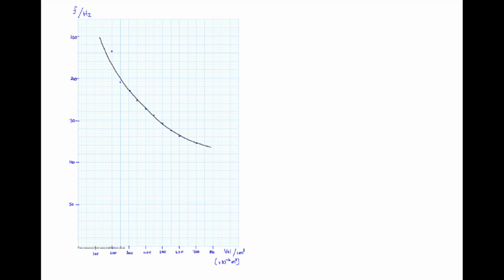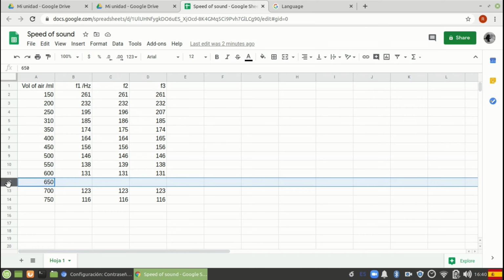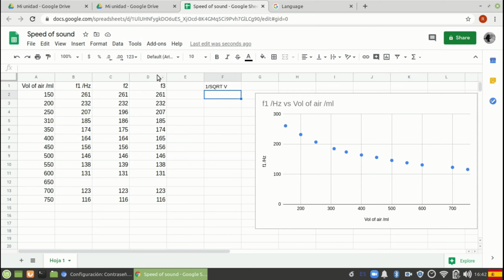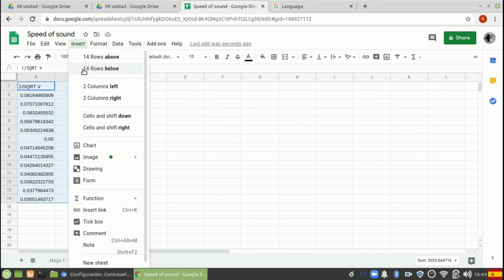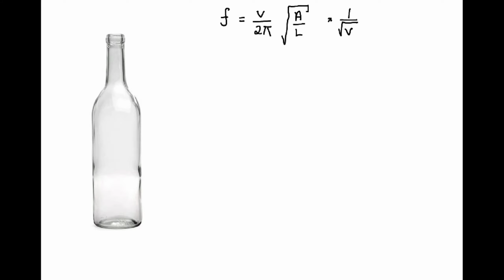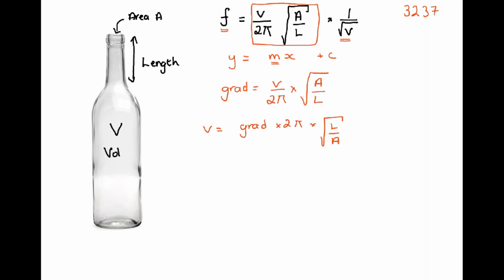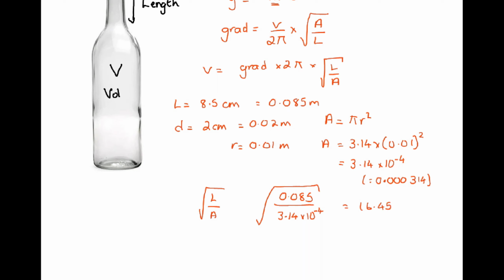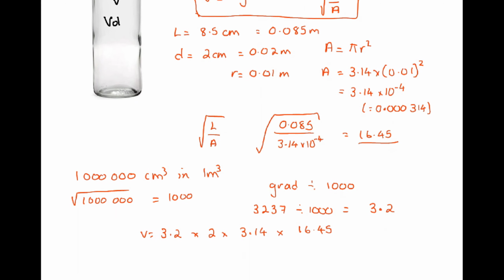Measuring the speed of sound - 2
If you've got your results ready this is how to use them to find a value for the speed of sound.